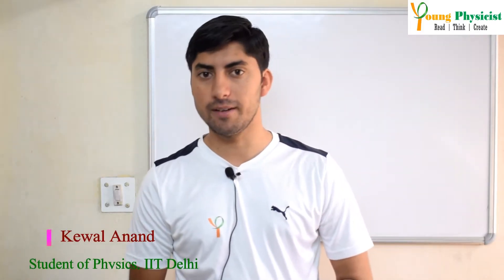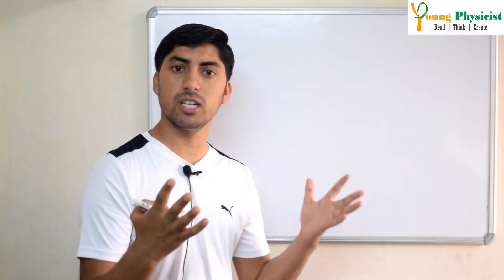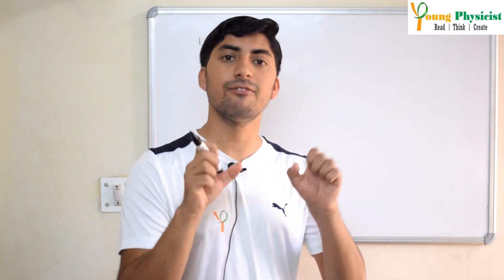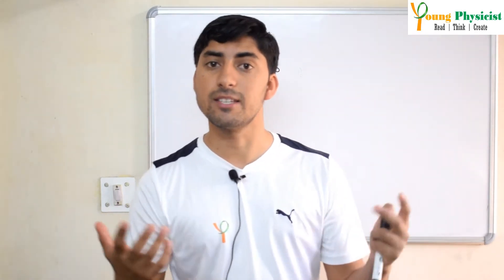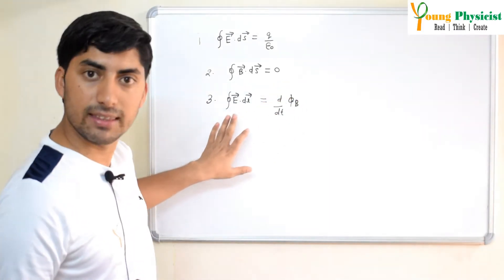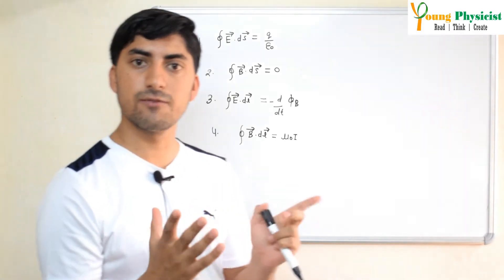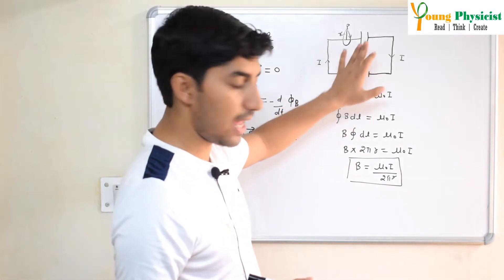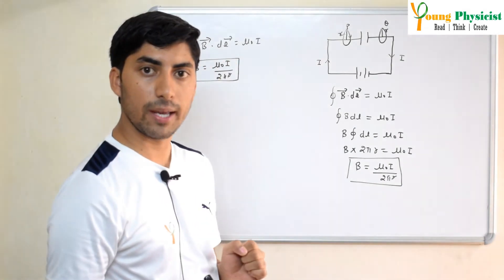Maxwell's Equations And the Contribution of Maxwell By Kewal Anand (IIT Delhi)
The Maxwell’s equations are the foundation of classical electrodynamics and the optics. Basically, these equations were there before Maxwell came but James Clerk Maxwell made very important and significant contribution in one of the equations. Ampere showed that the magnetic field can be calculated if we know the current. But this concept somehow was violating the law of conservation of electric charge. James Clerk Maxwell amended Ampere’s equation and suggested that the source of magnetic field is not only the current.
 But the change in electric field can also produce the magnetic field. By using the set of these four equations Maxwell proved that the light is an electromagnetic wave and that can travel even through the vacuum.